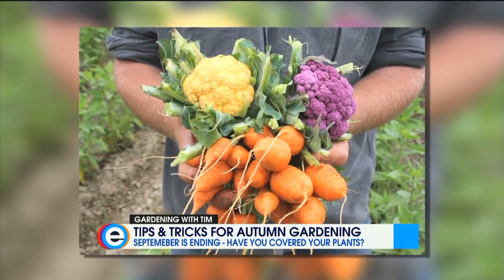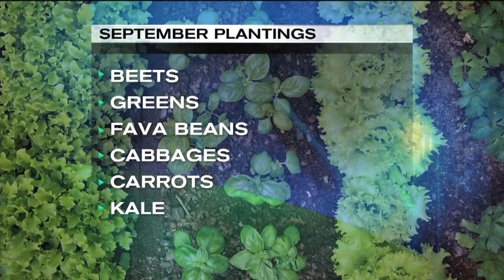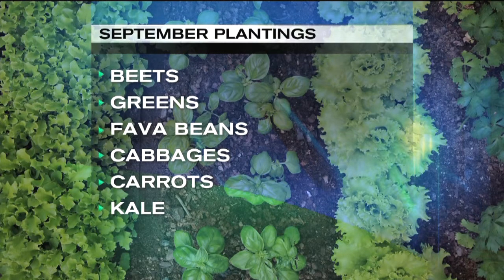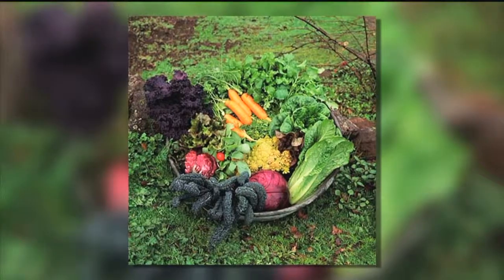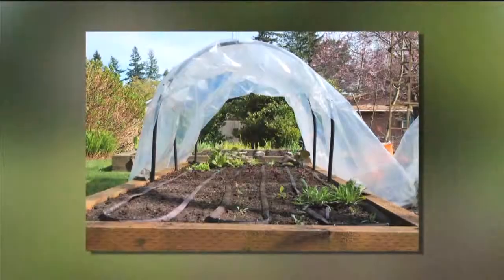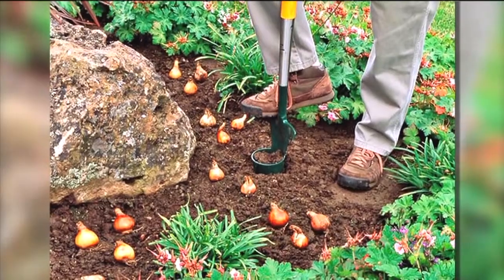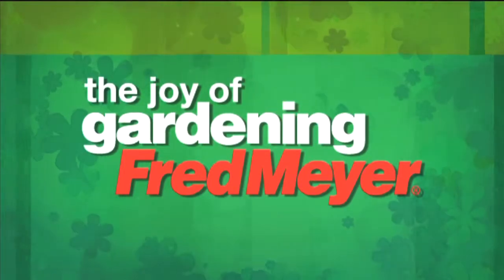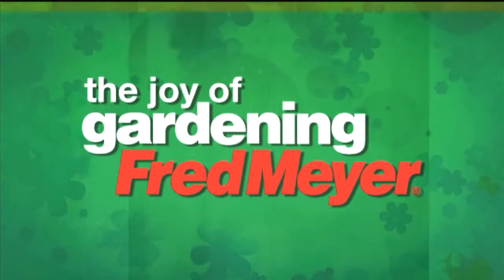Gardening with Tim: September Planting Tips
Trying for a fall harvest? Tim Joyce has some September planting tips for green thumbs!